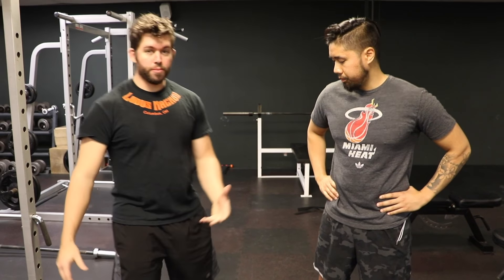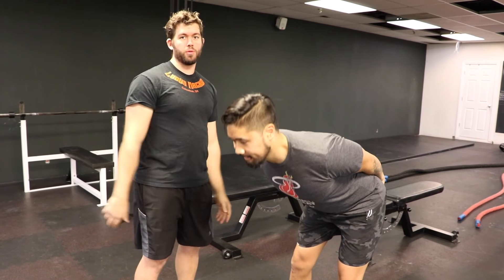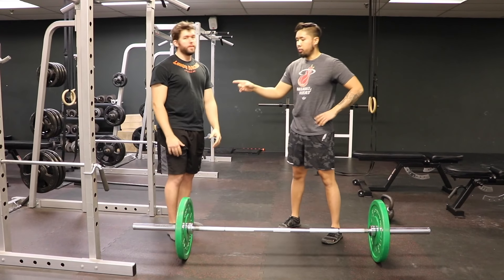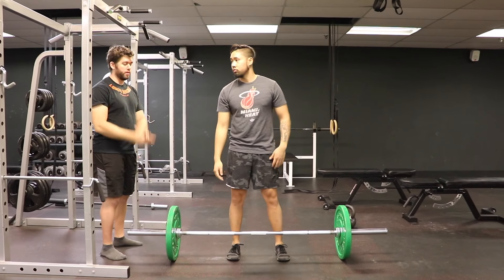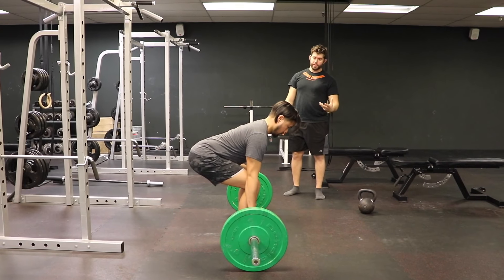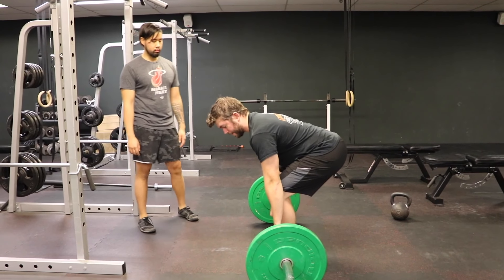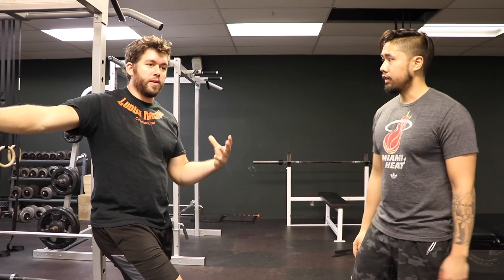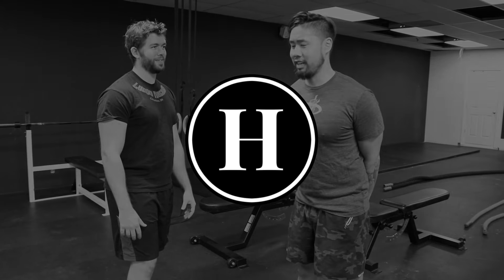How to Deadlift w/ Paul Hynes - Movement Series #1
Big shoutout to Paul Hynes for being a guest on today's movement series.